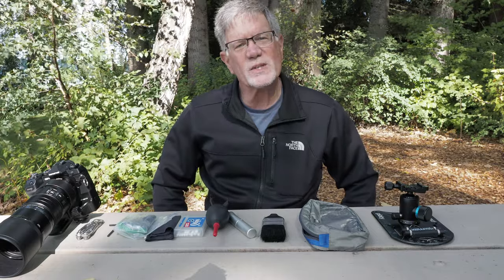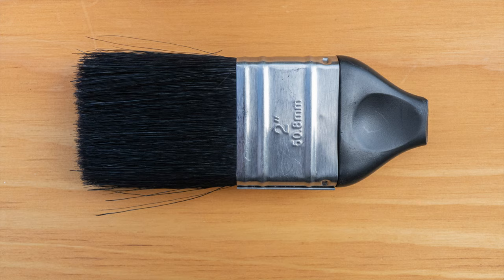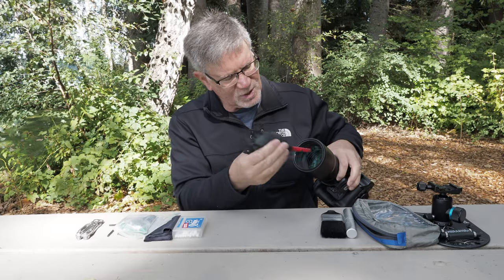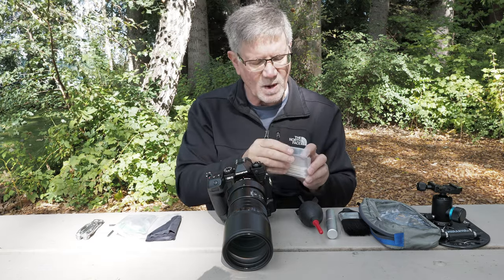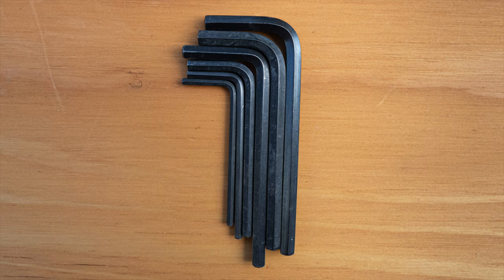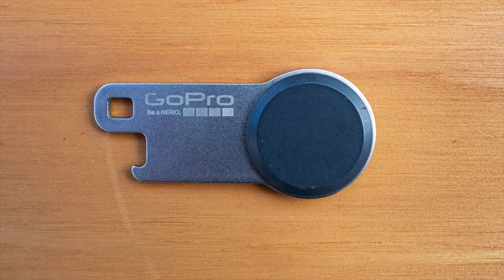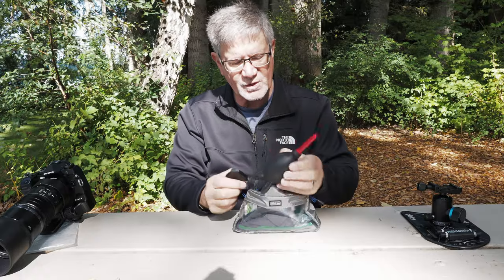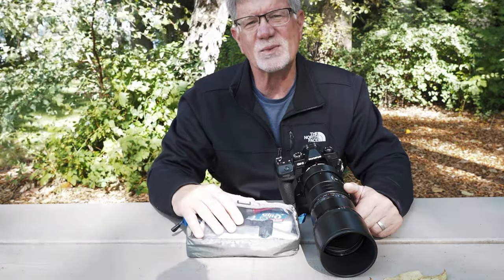What To Carry To Clean Your Gear In The Field [For Bird Photographers]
What to carry in the field to clean and maintain your camera and lenses.  A few tools and a few cleaning supplies that I always have with me.  LInks to the supplies I carry are listed below.

--  MY GEAR  --
These are affiliate link and this channel will receive a small commission (at no charge to you, thanks for the support) if you link to Amazon to purchase any of these products.

-- OLYMPUS CAMERA EQUIPMENT --

OLYMPUS OM-D E-M1X Cameras

Olympus/M.Zukio Digital ED 300mm f/4 IS Pro Lens

Olympus/M.Zuiko MC-14, 1.4X Teleconverter/Extender

Olympus/M.Zuiko Digital ED 40-150mm f/2.8 IS Pro lens

Olympus/M.Zukio Digital ED 7-14,mm f/2.8 IS Pro lens

Olympus FL-900 R Flash

- COTTON CARRIER CAMERA AND BINOCULAR HARNESS

Platypod Max

 -- IN THE FIELD CAMERA CLEANING TOOLS --
2” Paint Brush

ThinkTank Cable Bag

Cosmetic Blush Brush

Rocket Dust Blower (Red)

Hoodman Lens Cleanse (pack of 12)

Leatherman Skeletool